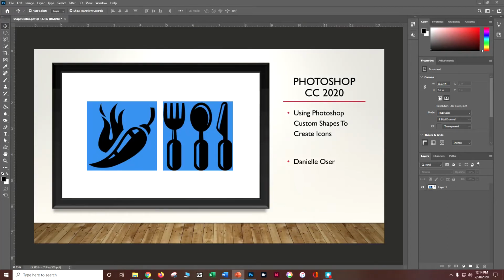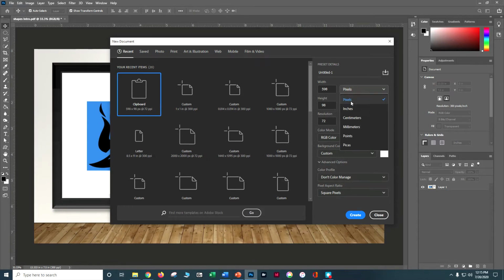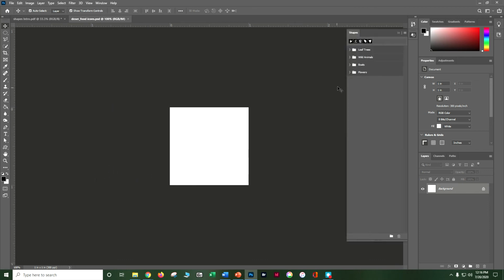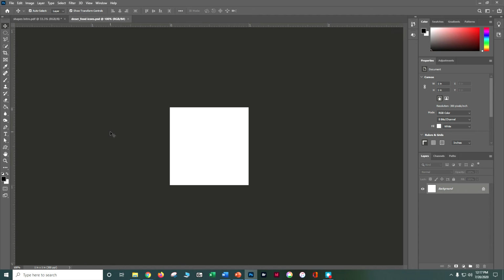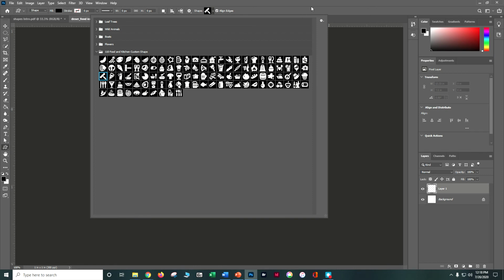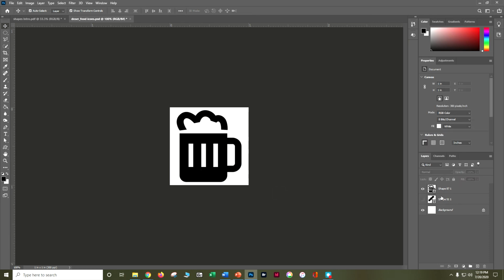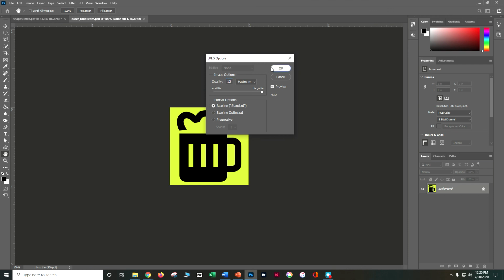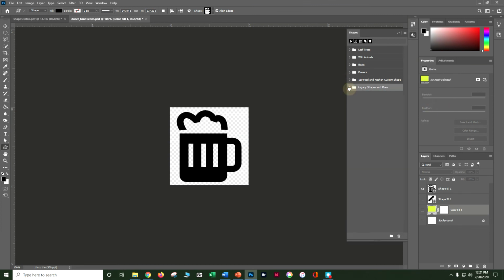Photoshop CC 2020 Using Custom Shapes to Make Icons Danielle Oser Source